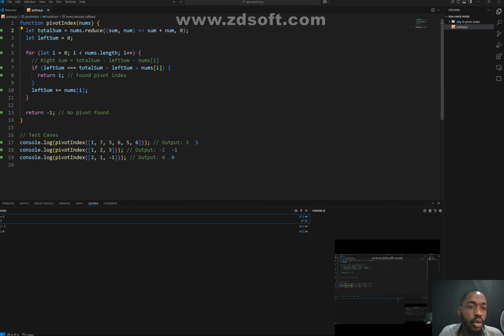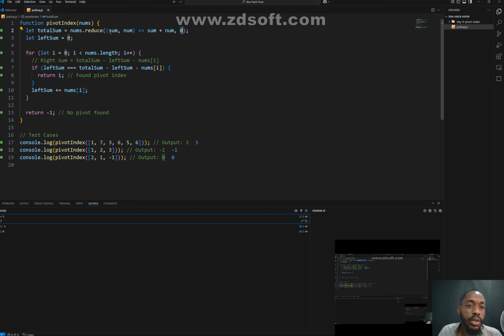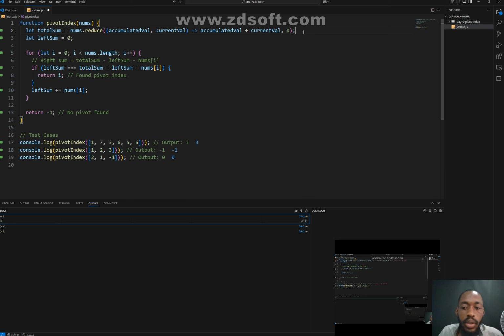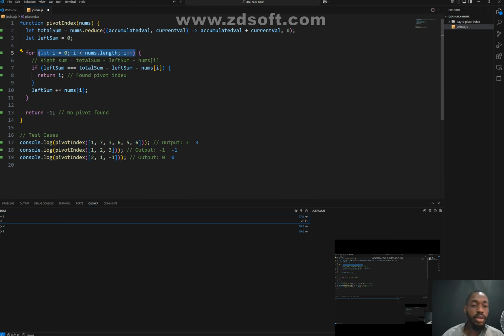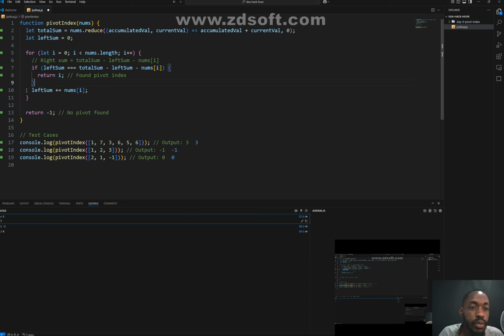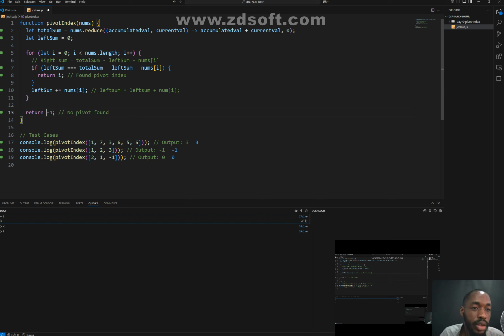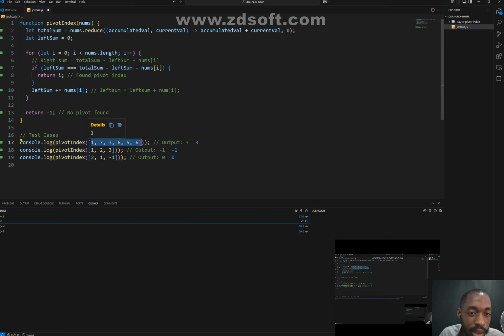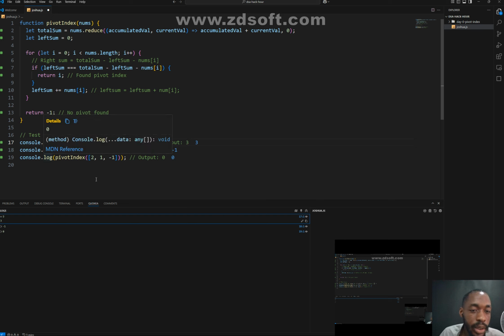Day 0 pivot index solution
Problem Statement
Given an array `nums`, return the pivot index where the sum of numbers to its left equals the sum to its right. If none exists, return `-1`.

Examples:
- Input `[1, 7, 3, 6, 5, 6]` → Output: `3`
  (Left sum = 1+7+3 = 11, Right sum = 5+6 = 11)
- Input: `[1, 2, 3]` → **Output:** `-1` *(No pivot)
- Input: `[2, 1, -1]` → Output: `0` (Left sum = 0, Right sum = 1+(-1)=0)